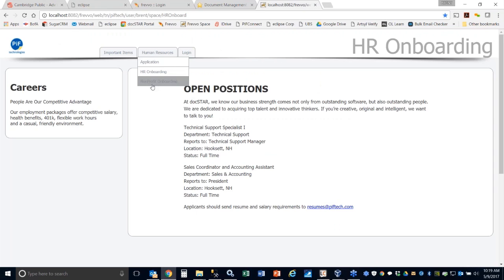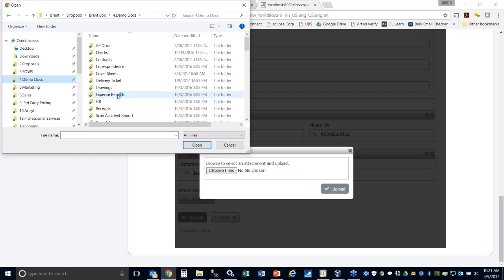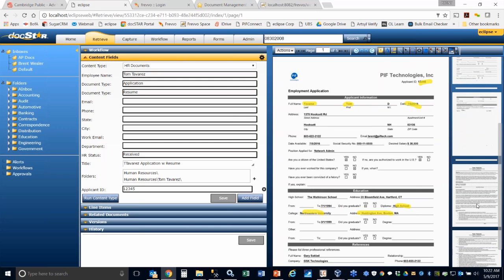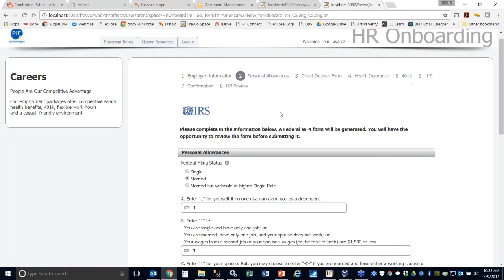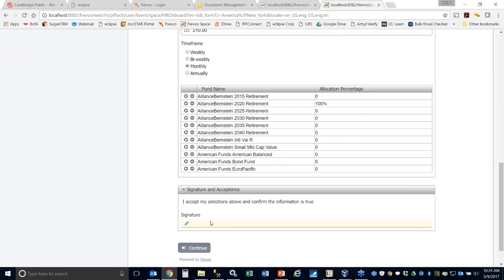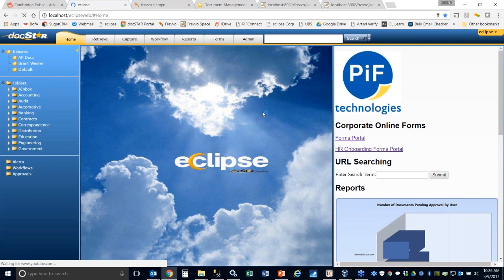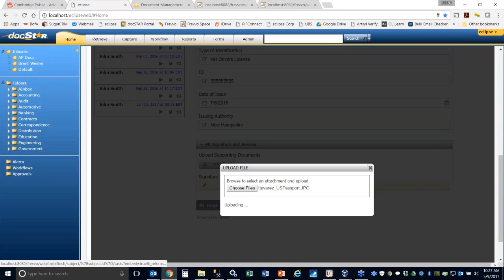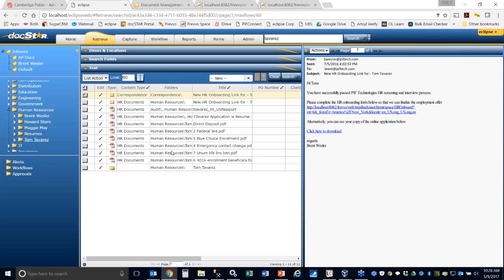HR Automation with PiF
This session covers converting paper based HR forms into a dynamic, data entry-less automation process. Learn about automating applicant tracking, hr onboarding, timesheets, and benefit elections.

Want to learn more about how your business can improve with HR Automation?